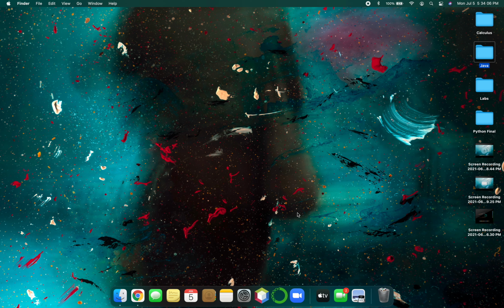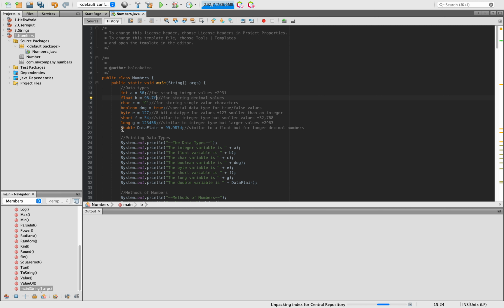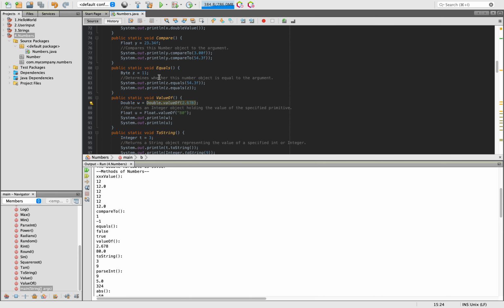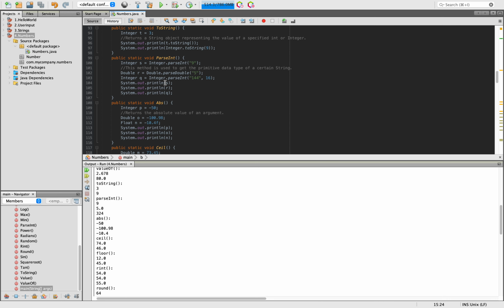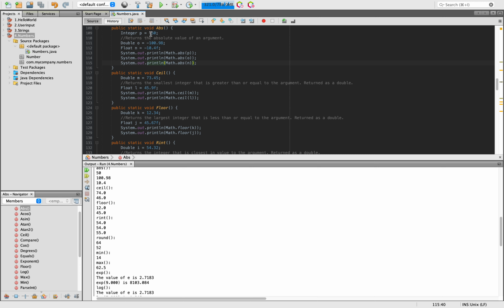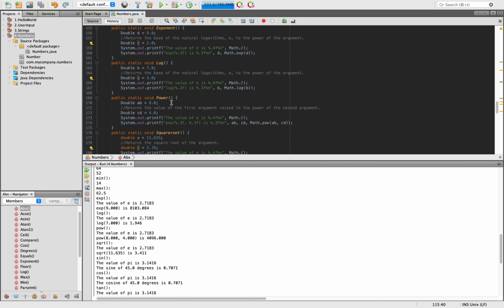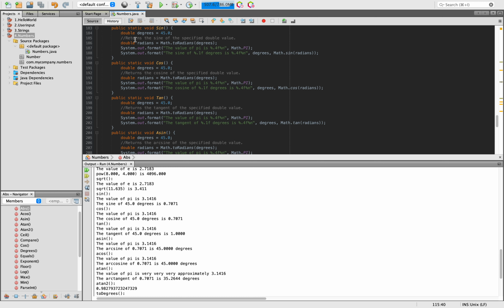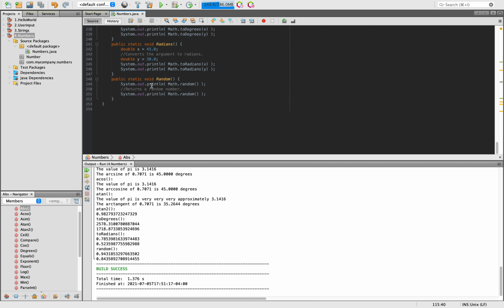Java Numbers Method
Weekly assignment Feb 14, 2021